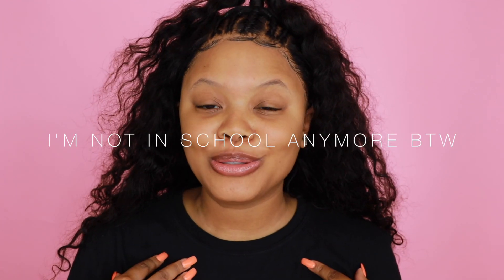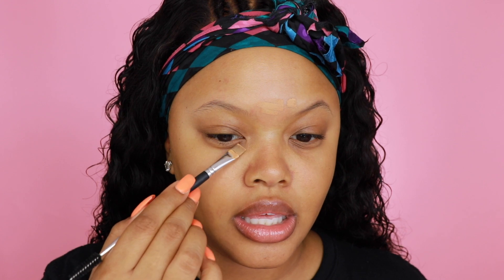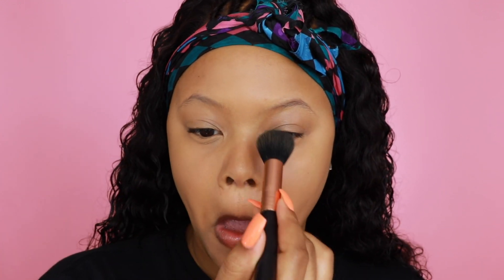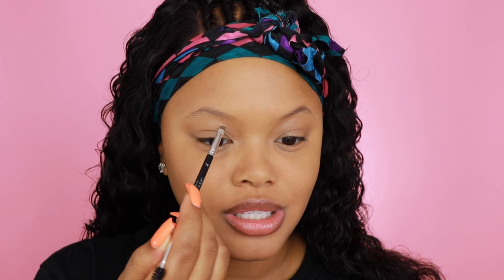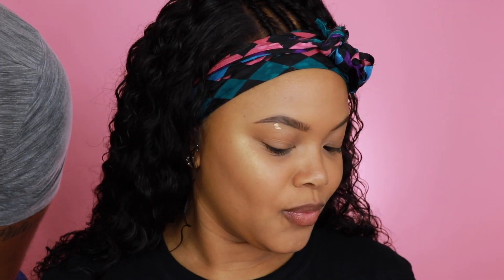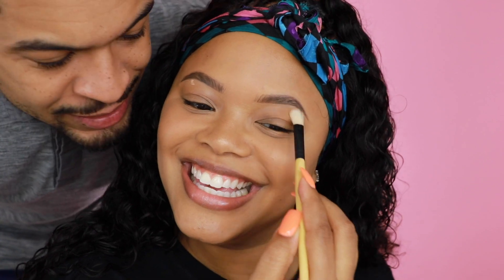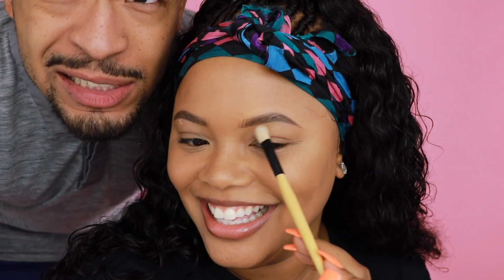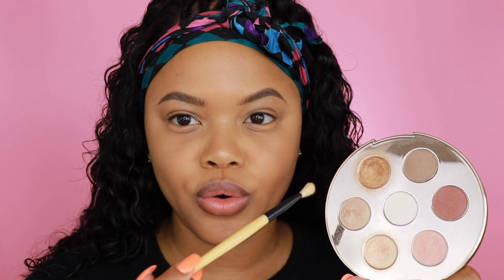REALISTIC Back to School Makeup + Hair | Everyday Look ft. Nadula Hair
FULL $129, $5 OFF, FULL $229, $10 OFF,FULL $399,$20OFF
DATE: 27nd-31th, August
Nadula hair Brazilian Deep Wave 16 18 18 with 16inch Frontal

Nadula Hair on Amazon
Ebay Nadula Hair Store

♡ M Y   H A I R S T Y L I S T

1. Bobby Brown Vitamin Enriched Face Base
2.  NARS Matte Complete Concealer - Caramel
3. Huda Beauty Setting Powder - Kunafa
4. ABH Dip Brow Pomade - Medium Brown
5. Sephora Eyeliner - Black Lace
6. Wet n' Wild
7. Becca Apres Ski Glow Palette
8. Covergirl Lash Blast Amplify Primer
9. Loreal Waterproof Butterfly Mascara
10. Bath & Body Works Mint Lip Gloss
11. Covergirl Look Lock Setting Spray
12. Too Face 3-in-1 Replenishing Spray